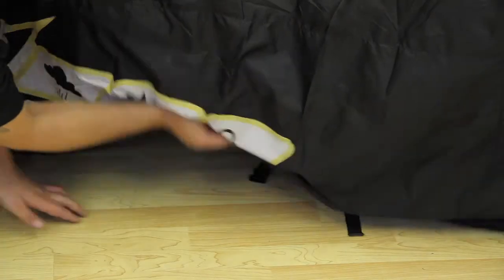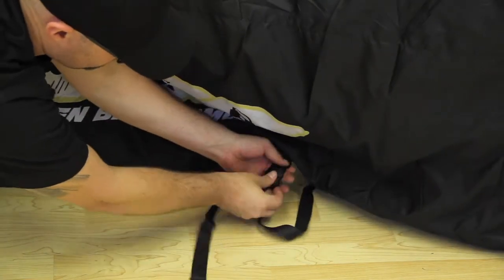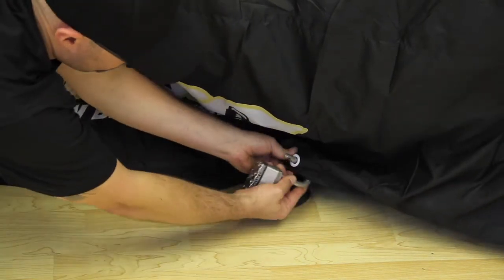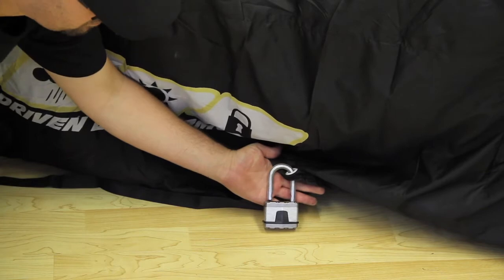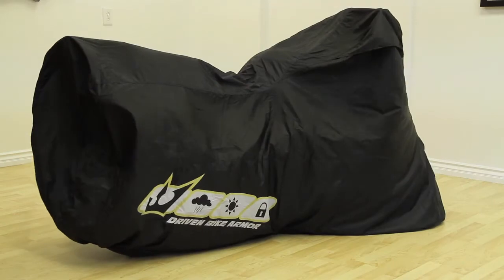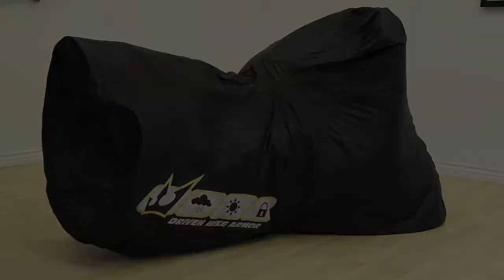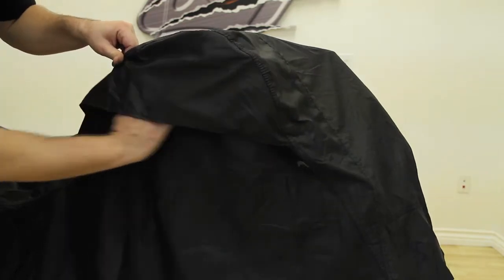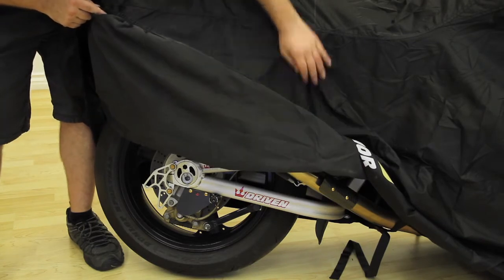Driven-Bike Armor.mov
A short video for our new bike cover "DRIVEN Bike Armor".  Check out drivenracing.com for more cool products.